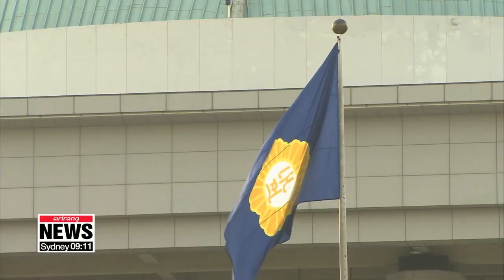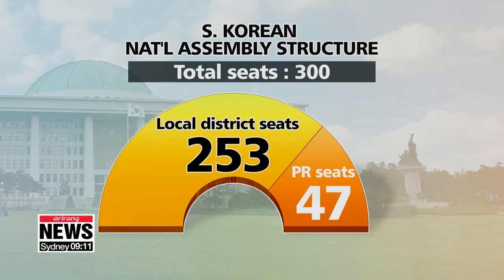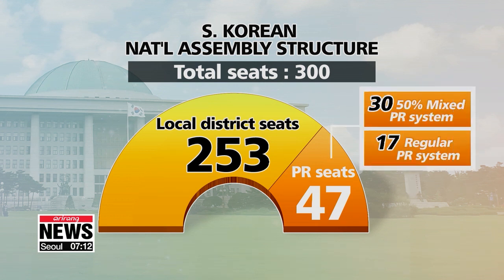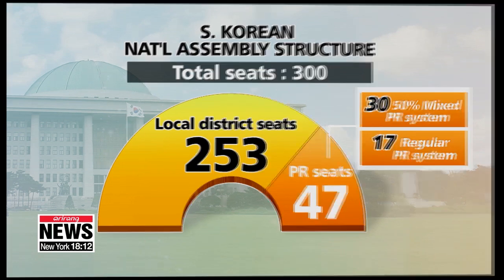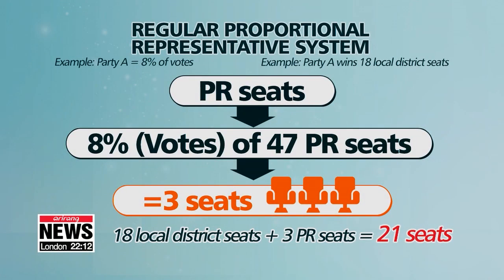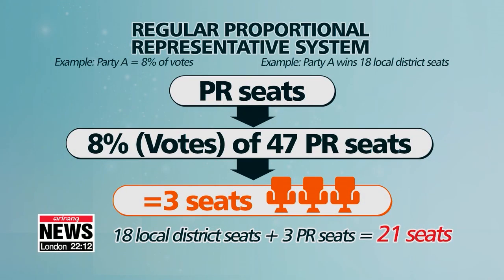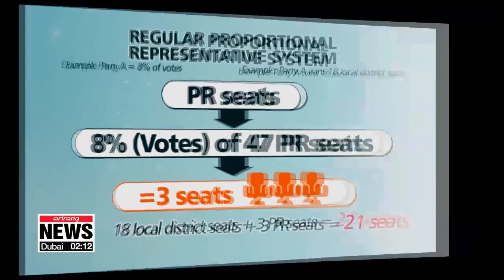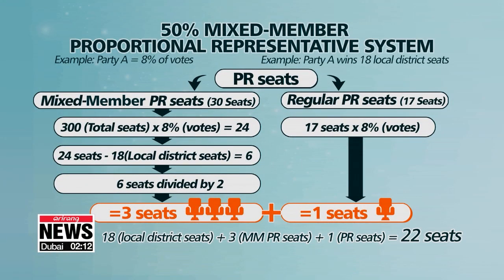April General Election D-7, introduction of the proportional representation system and ...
April General Election D-7, introduction of the proportional representation system and satellite parties

총선 D-7, 준연동형 비례대표제와 위성정당 '취지 무색'

We are just a week away from polling stations opening for South Korea's 21st general election.
One big change in this year's election is the introduction of a 50 percent mixed-member proportional representation system, aimed at diversifying the National Assembly.
As a result, for the first time in South Korean politics, large parties have created so-called 'satellite parties' in a bid to grab even more seats.
Our political correspondent Kim Mok-yeon reports.
South Korean parliament consists of 300 seats.
253 are elected through local constituencies while the remaining 47 are chosen through what's called "proportional representation".
But as per the electoral reform bill passed in late December, which introduces a 50% mixed-member proportional representation system, the way in which these 47 PR seats will be distributed has been altered.
Before the changes, the regular system reflected a party's voter turnout in relation to the 47 PR seats.
But with the new system, only 17 out of the 47 seats will follow the existing system.   The remaining 30 seats will be distributed based on voter turnout in relation to all 300 seats, then subtracting the number of the local district seats they obtained and dividing the difference by two.
The new system was introduced in order to diversify Korea's National Assembly which has been dominated by the two largest parties.
But the-then main opposition, Liberty Korea Party now part of the current main opposition United Future Party strongly opposed the decision and launched a satellite party named the Future Korea Party. The ruling Democratic Party followed suit, launching the Civil Together Party.
The two satellite parties are ONLY putting forward candidates for the 47 proportional representation seats which will eventually allow them to grasp more seats as they plan to merge with their satellite parties after the election.
An expert in the industry says the launch of satellite parties diminishes the initial motive of better distributing PR seats to minor parties.
"Initially, the new PR system was introduced to make a party's seats proportional to the percentage of its votes in order to bring change to Korea's two party-led parliament.
But with the launch of satellite parties, and the scaling down of the number of seats affected by the new system to 30, the purpose of the PR system has been lost and the situation has become worse for minor parties."
Following the adoption of the new PR system, 33 OTHER parties are running to clinch proportional seats during the upcoming election, making this year's ballot paper the longest in Korean history.